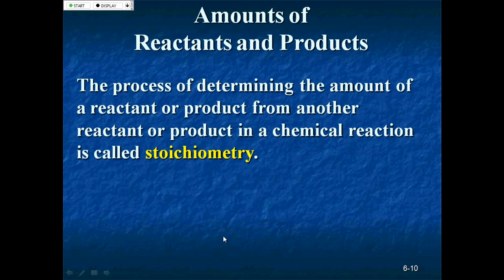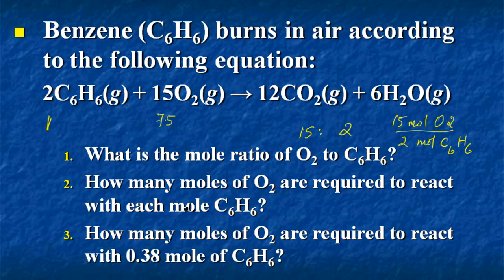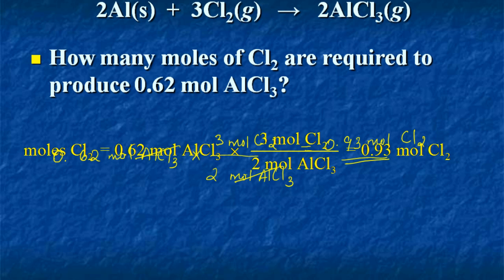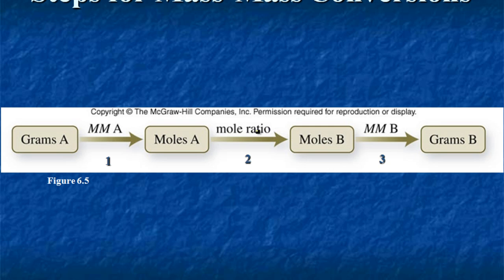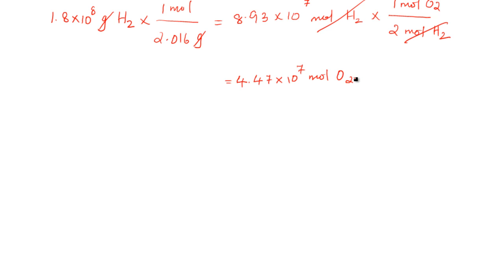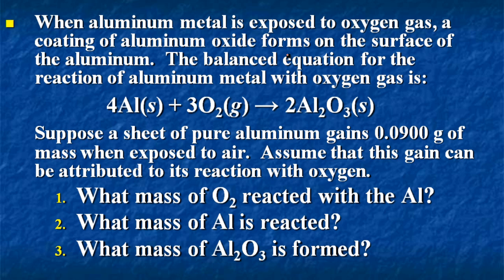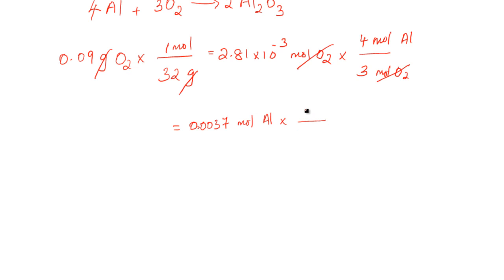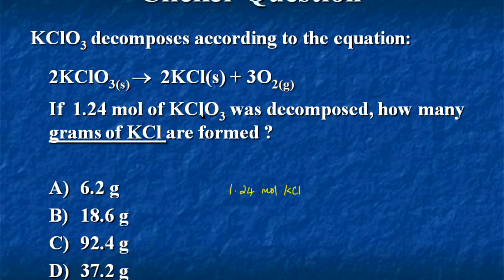Jis_03172011_lecture17.mp4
mole ratios, mass-mass conversions